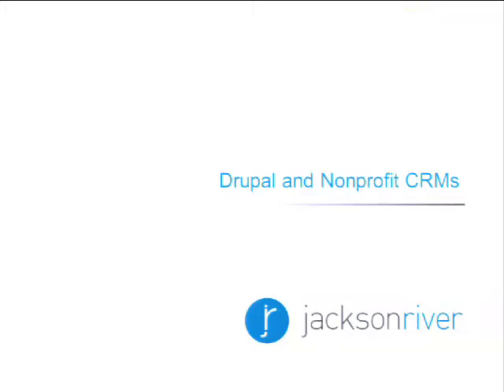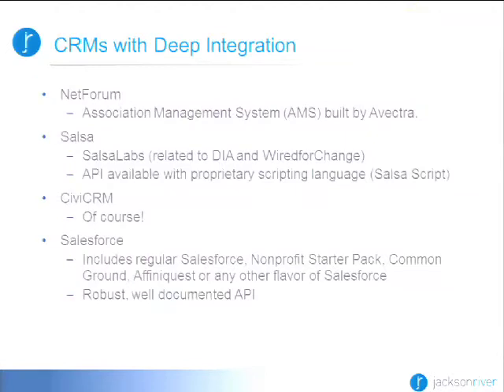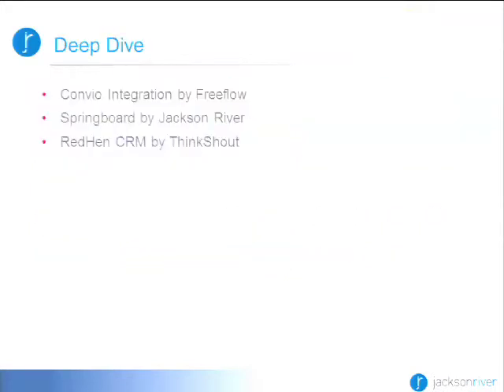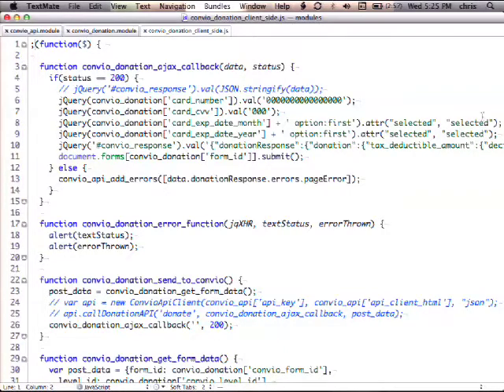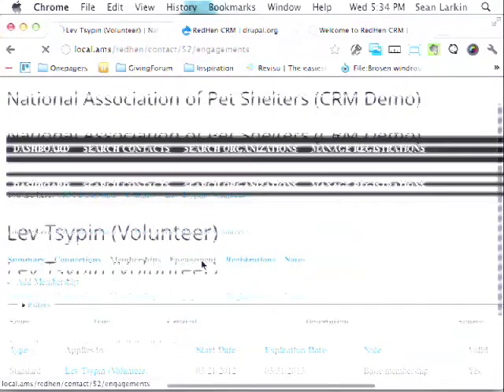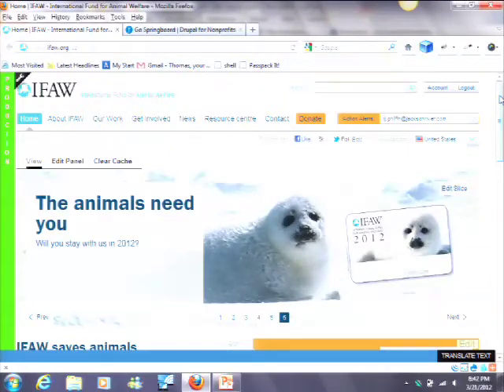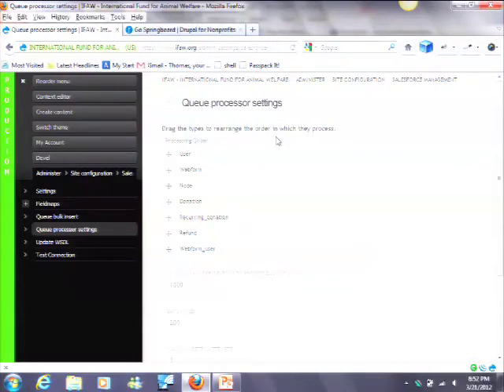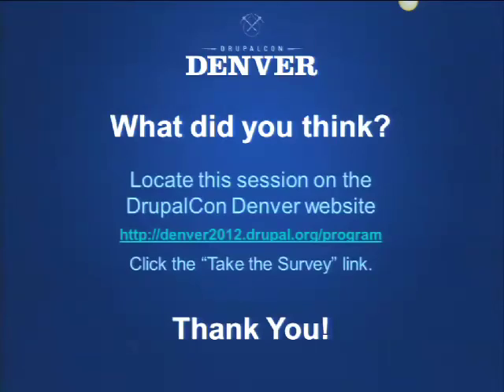DrupalCon Denver 2012: INTEGRATING DRUPAL WITH NONPROFIT CRMS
Case studies of how Drupal can be integrated with nonprofit CRM systems. Each case study will focus on a different CRM including: CiviCRM Convio Blackbaud Sphere Salsa Salesforce

Questions answered by this session:
What does each of these CRM systems do
What are the integration options with each CRM
How are organizations integrating Drupal with each of the CRMs
How do I determine what CRM system to use with Drupal